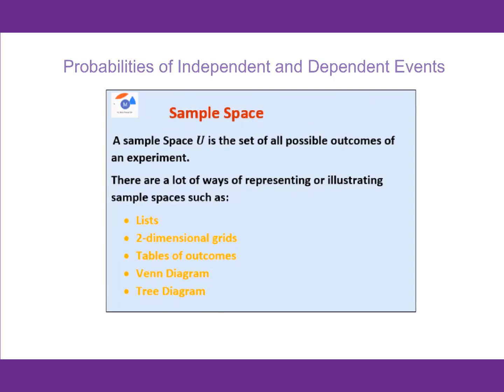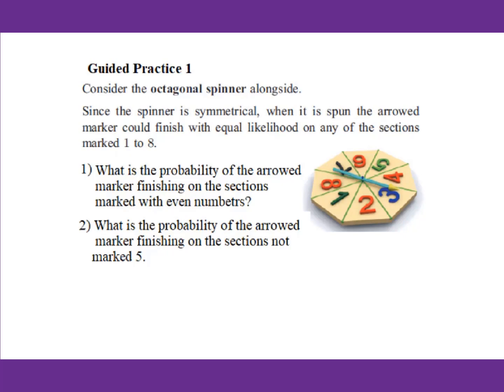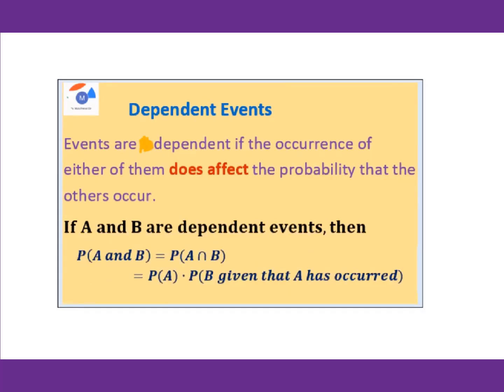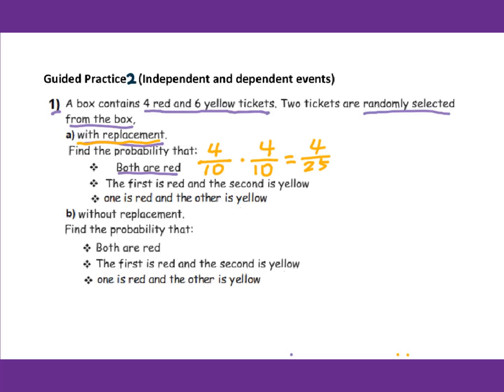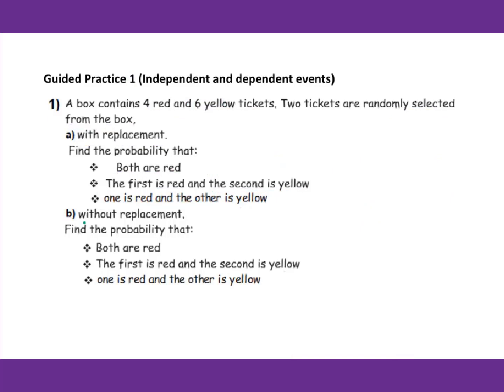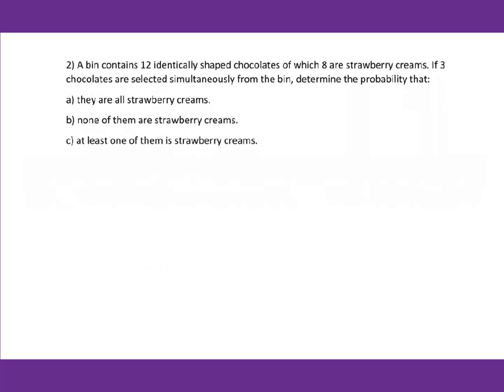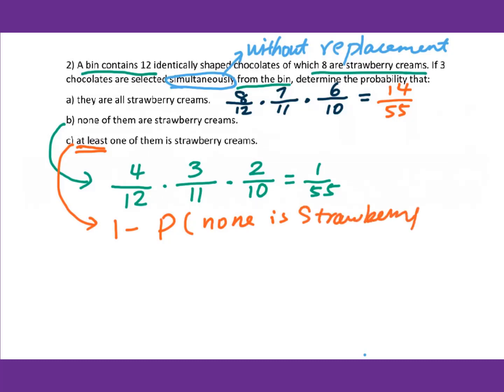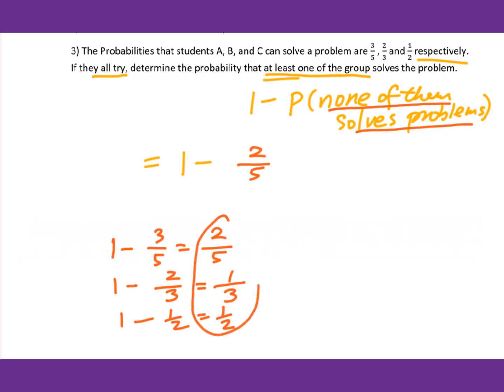3.4(1) Independent and Dependent Probabilities